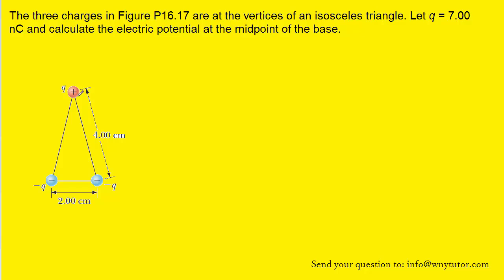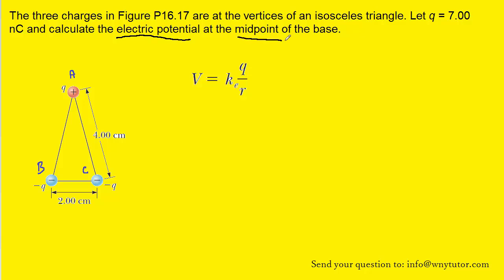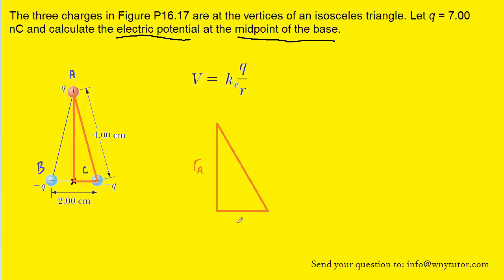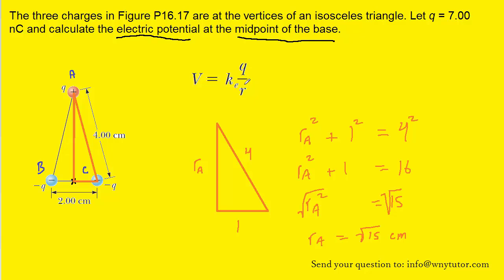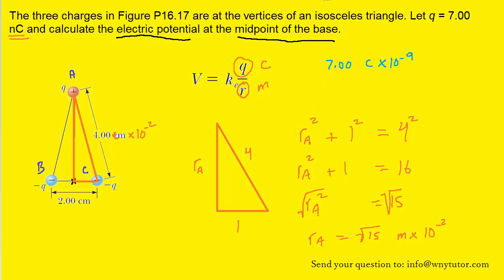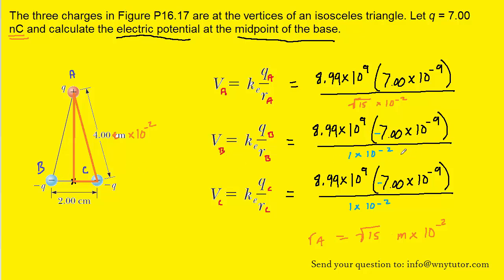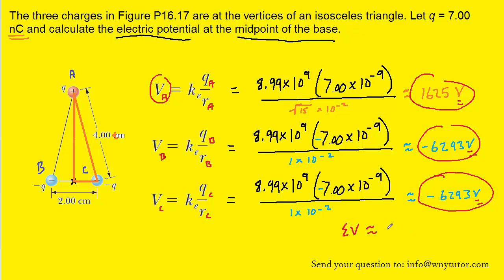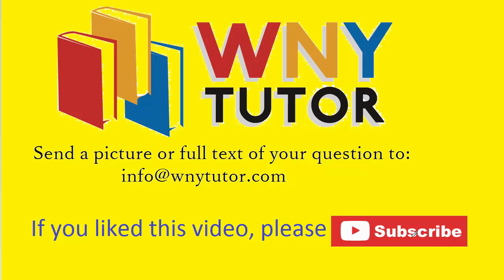The three charges in Figure P16.17 are at the vertices of an isosceles triangle. Let q = 7.00 nC and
The three charges in Figure P16.17 are at the vertices of an isosceles triangle. Let q = 7.00 nC and calculate the electric potential at the midpoint of the base.